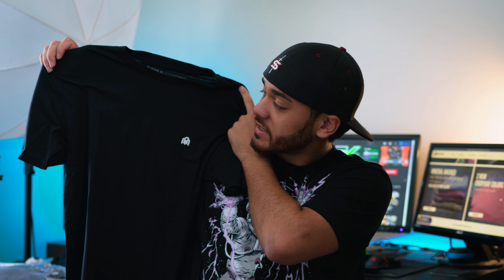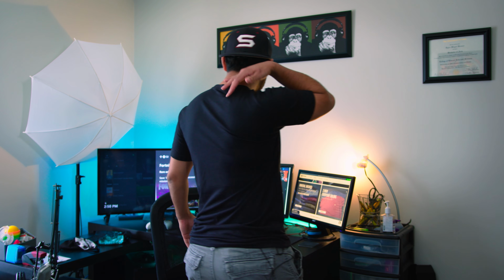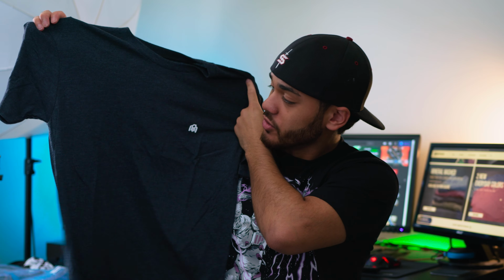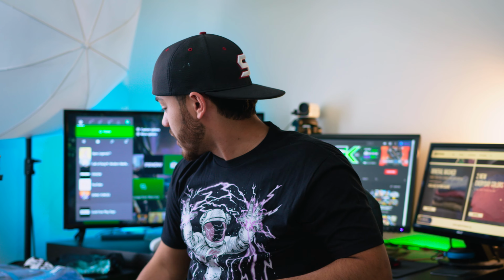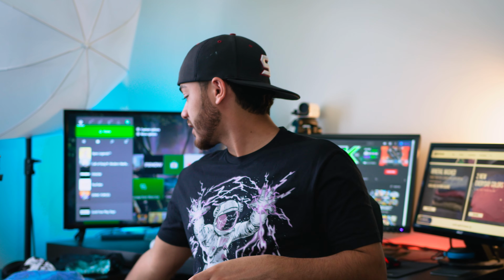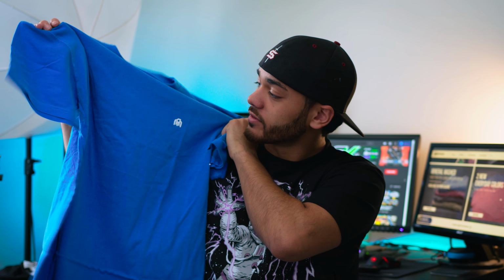INTO THE AM Basic Tees Unboxing Review (Poly-Cotton & 100% Cotton Pigment Dye T-Shirts)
Unboxing some new T-shirts from the INTO THE AM Branded Basics Collection that I bought (some Basic Tees were sent to me as well, to be transparent). Here's my first impressions review!

Here's the stuff featured in this video...